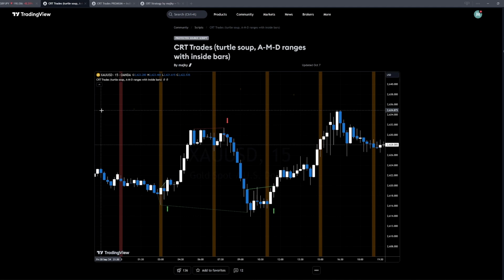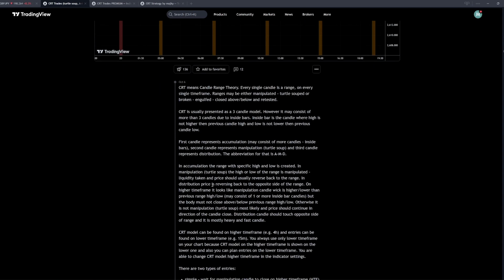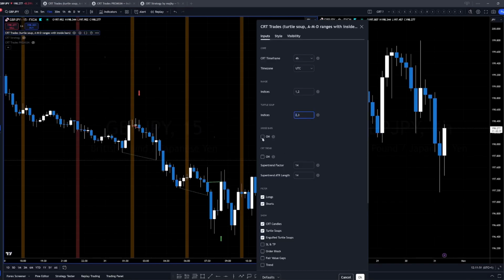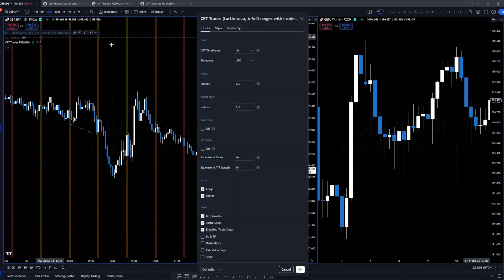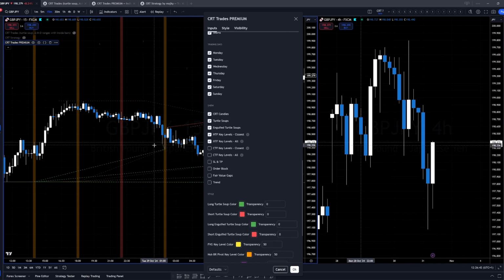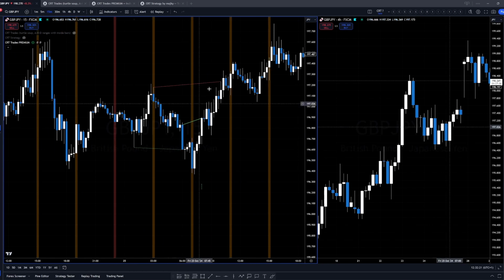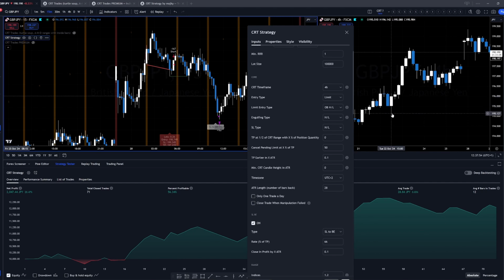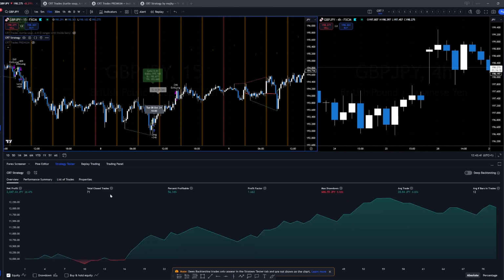CRT - Candle Range Theory | NEW Indicators & Strategy on TradingView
CRT Trades FREE:
Type "crt trades" in Indicators section on TradingView.